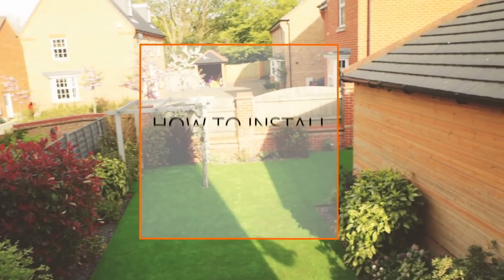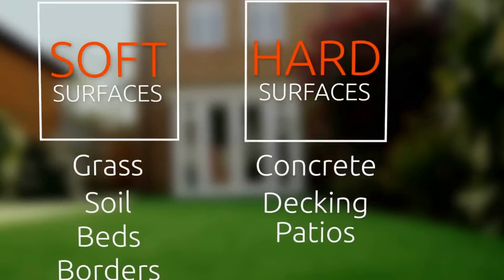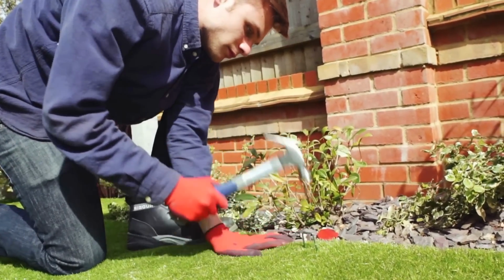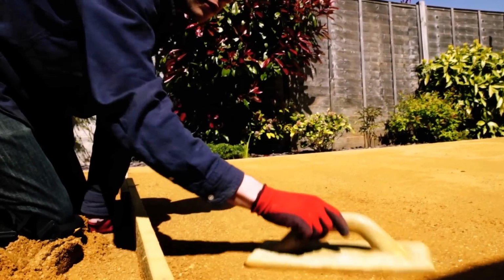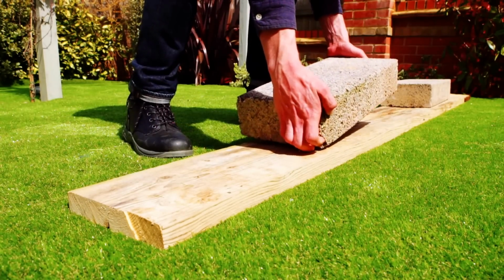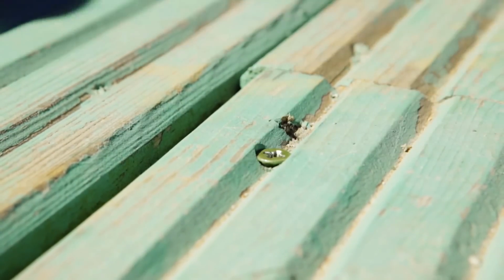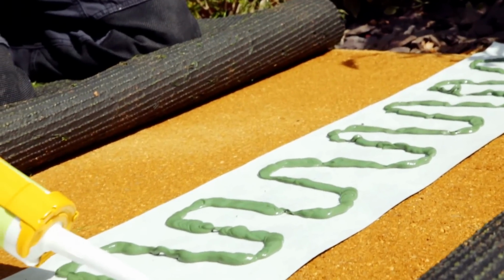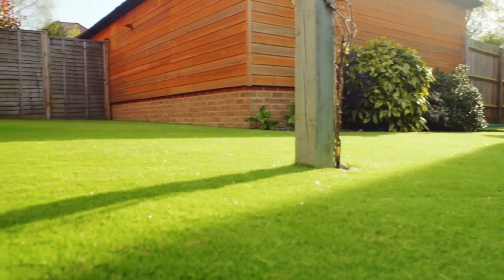How to Fit Artificial Grass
A step by step guide to the artificial grass installation process.